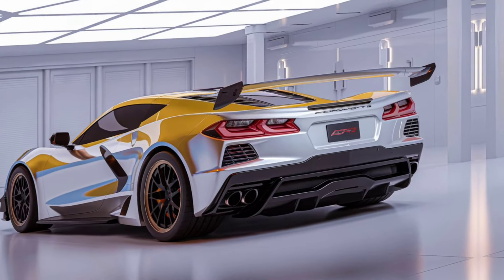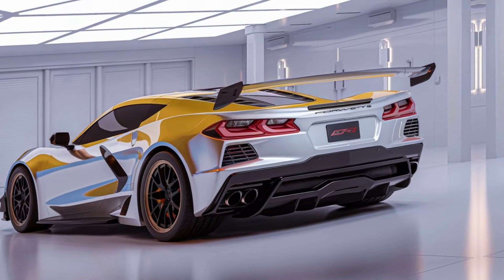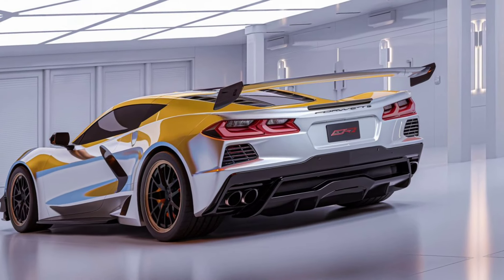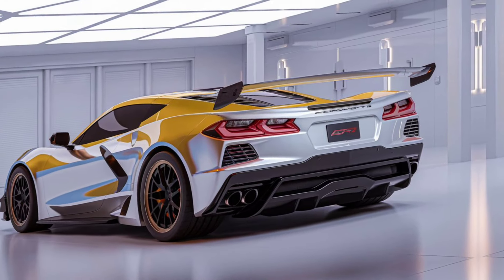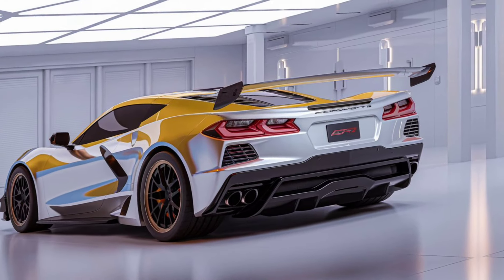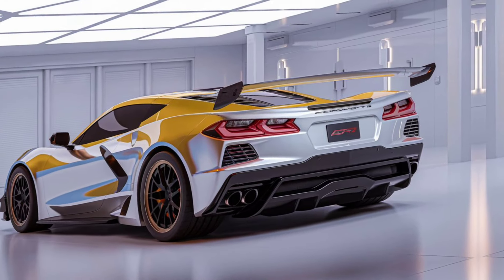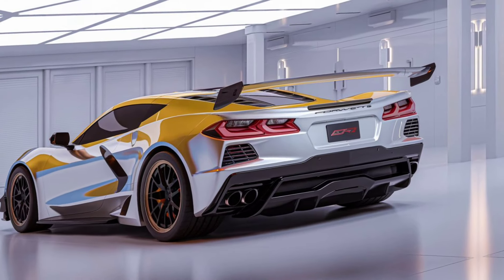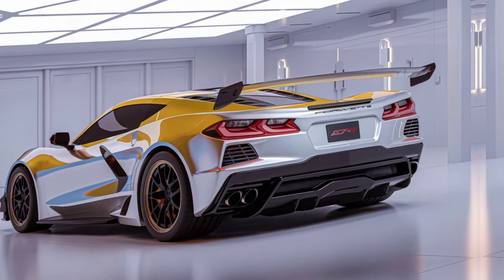"2025 Chevrolet Corvette C8 ZR1 Review | The Ultimate American Supercar!"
"Join us as we take a deep dive into the 2025 Chevrolet Corvette C8 ZR1, the latest and greatest in American supercar engineering. With its mid-engine layout, insane power upgrades, and aggressive design, the C8 ZR1 is a true beast on both the road and track. In this review, we'll cover its performance specs, interior features, new technology, and how it compares to the competition. Don’t miss our test drive and in-depth analysis of this next-level Corvette. If you're a fan of high-performance cars, you won't want to miss this!"

C8 ZR1 engine and performance specs

Track day impressions

Interior and technology upgrades

Price comparison and release date

Cover Title:
2025 Corvette C8 ZR1 Review – Unleashing the Beast!,
2025 Chevrolet Corvette C8 ZR1 – Ultimate Performance Machine!,
2025 Corvette C8 ZR1 – The Supercar Killer?,
2025 Chevy Corvette C8 ZR1 – Complete Review & Test Drive,
Chevy Corvette C8 ZR1 2025 – Is This the Best Yet?,
2025 Corvette C8 ZR1 – Next-Level Power & Performance!,
2025 Chevrolet Corvette ZR1 – The Track Dominator!,
2025 Corvette C8 ZR1 – Supercar Performance for a Steal?,
2025 Chevrolet Corvette C8 ZR1 – Full Review & Walkaround,
2025 Corvette C8 ZR1 – 800+ HP American Muscle!,
Is the 2025 Corvette C8 ZR1 the Best Supercar?,
2025 Corvette ZR1 – The New King of Supercars?,
2025 Chevrolet Corvette C8 ZR1 – Power, Speed, Precision!
2025 Corvette C8 ZR1 – The American Supercar Revolution!
2025 Chevy Corvette C8 ZR1 – A Supercar at a Bargain?
2025 Corvette C8 ZR1 – Performance, Speed, and Power in One!
2025 Chevrolet Corvette C8 ZR1 – Redefining American Muscle
2025 Corvette C8 ZR1 – The Most Powerful Corvette Yet!
2025 Chevy Corvette ZR1 – The Ultimate Supercar Slayer
2025 Corvette C8 ZR1 – Is This the Best Corvette Ever?
2025 Corvette C8 ZR1 – The Perfect Blend of Speed & Style!
2025 Chevrolet Corvette C8 ZR1 – Track Beast with 800+ HP!
2025 Corvette C8 ZR1 – American Engineering at Its Finest
2025 Corvette ZR1 – The Most Anticipated Car of the Year!
2025 Corvette C8 ZR1 – Performance & Power Unleashed!
2025 Chevy Corvette C8 ZR1 – Brutal Power and Precision!
2025 Corvette ZR1 – Can It Beat the European Supercars?
2025 Chevrolet Corvette C8 ZR1 – American Speed Demon!
2025 Corvette C8 ZR1 – The Pinnacle of Corvette Engineering
2025 Chevrolet Corvette ZR1 – An American Icon Reborn
These titles incorporate high-performing keywords like "2025 Corvette," "ZR1," "review," and "supercar" to help your video rank higher in search results and attract viewers.,